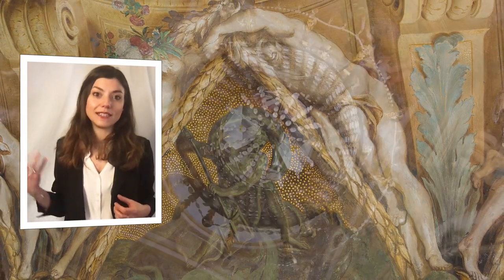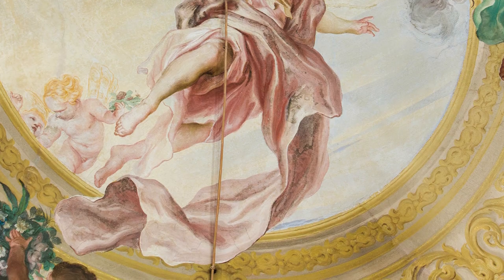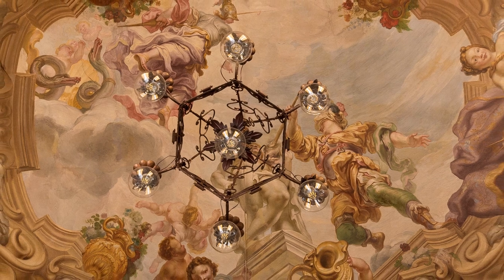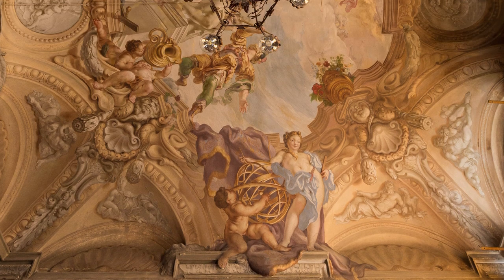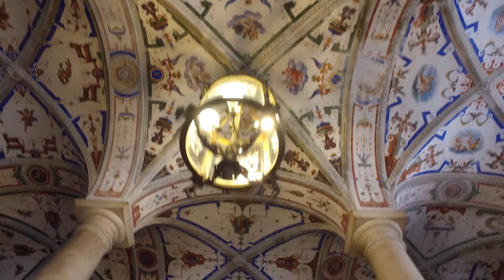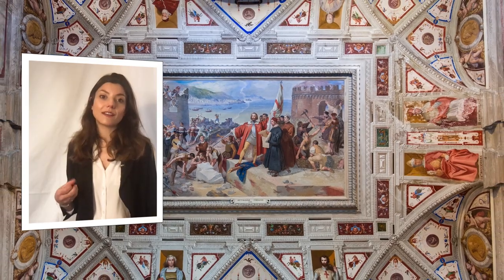Rolli Days Digital Week - Palazzo Gio. Carlo Brignole (Durazzo) - ENGLISH VERSION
Palazzo Gio. Carlo Brignole (Durazzo)
Piazza della Meridiana 2

From May 16 to 23 a series of never before seen videos, will open the doors of some of the more prestigious palaces, some of them shown for the first time. It will be possible to live an experience, really similar to what you could personally experience attending the Rolli Days event, strolling through the halls, discovering their architectures, admiring the works of art. Palaces of great excellence and artistic quality will be presented; in some of them public normally cannot enter due to space issues. Many contents will be available both in Italian and English languages.
Click here and discover the Rolli Days Digital Week (text in Italian , videos in English)

Facebook: Visit Genoa, Genovamorethanthis, Musei di Genova